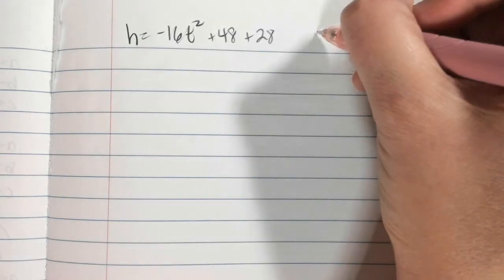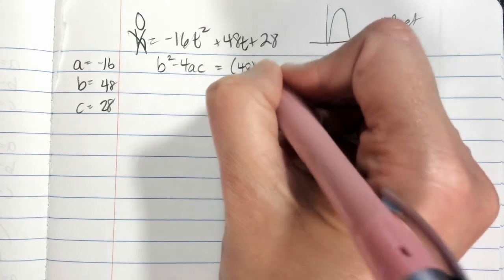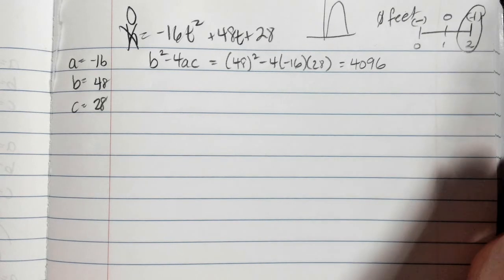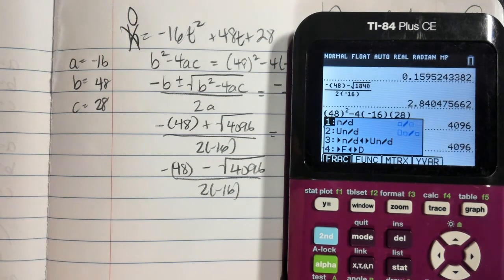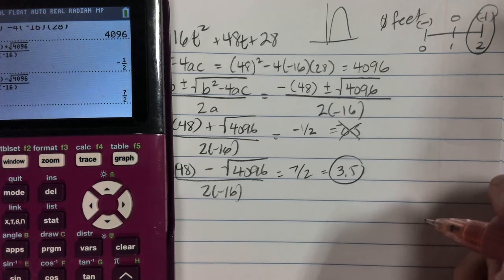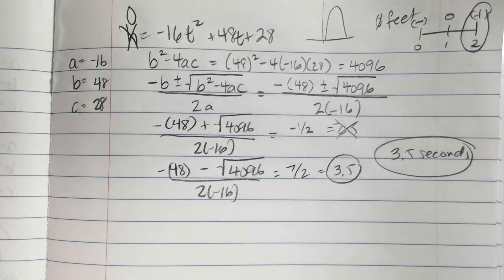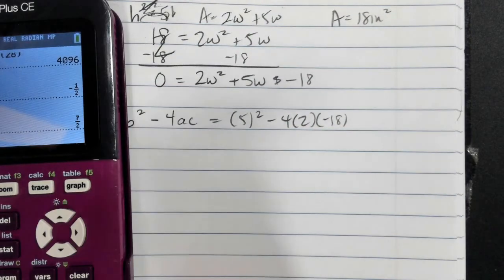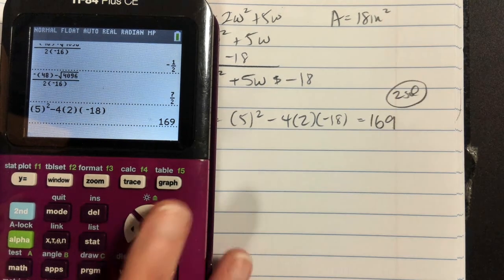Quadratic Formula Word Problems